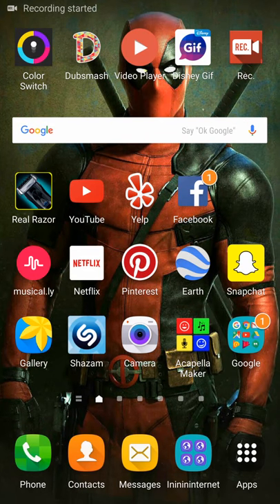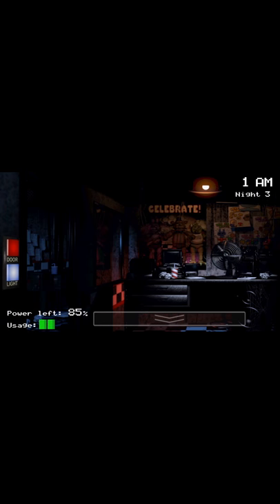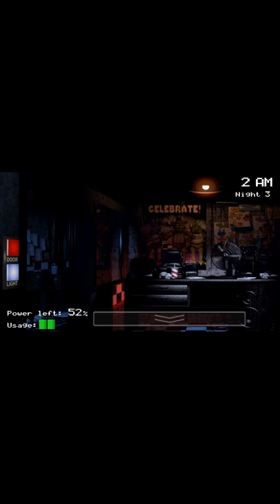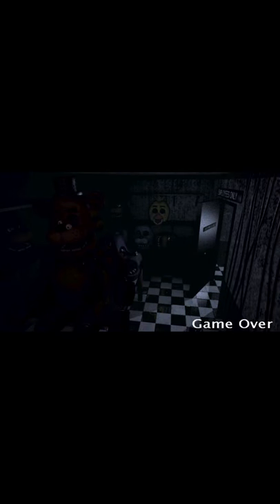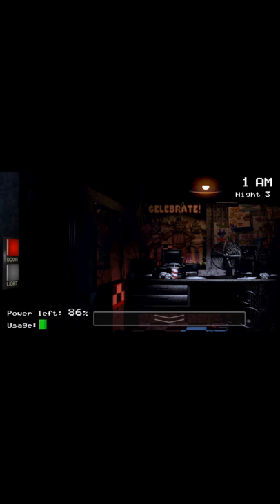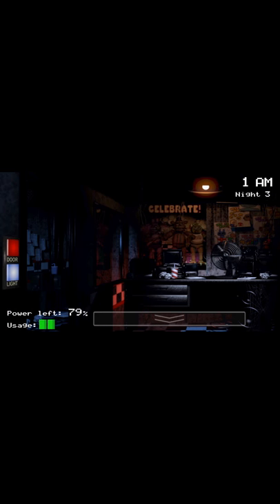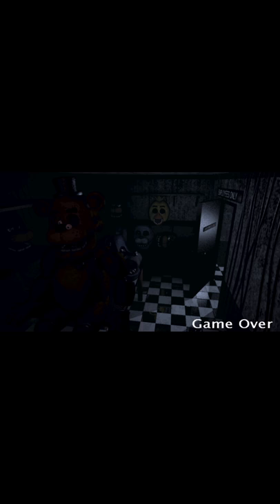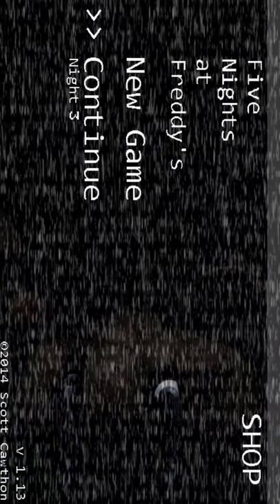First time playing!!!!!! Five nights at freddys gameplay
Me playing fnaf for the first time